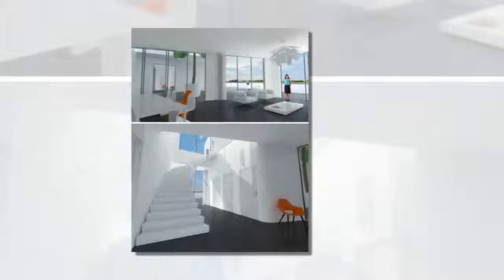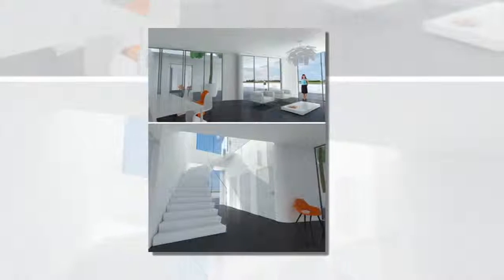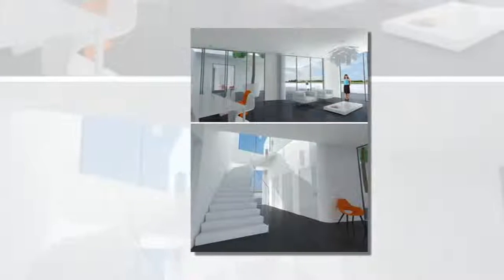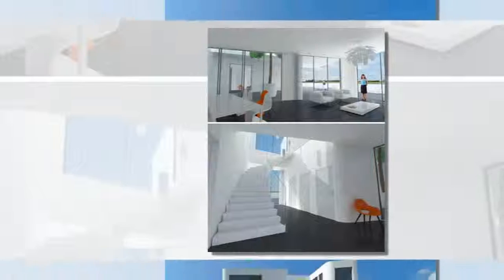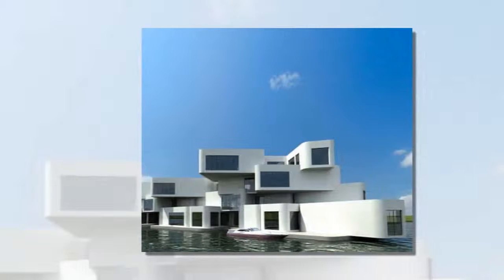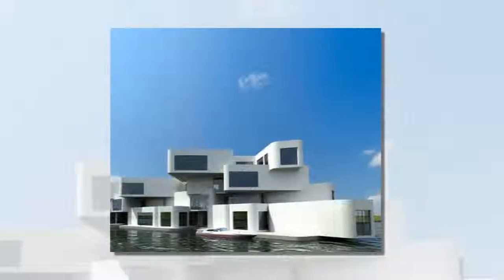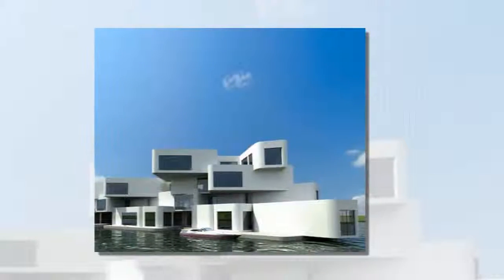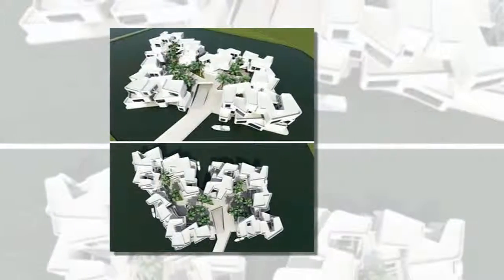Coming Next Year: World’s First Floating Apartment Complex Living in close proximity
Coming Next Year: World’s First Floating Apartment Complex Living in close proximity to ever-rising water can be a difficult prospect, and while the Dutch have come up with all sorts of ways to work with instead of against it, this is a new achievement: apartments that float. The Citadel is a luxury development by Waterstudio NL, set to start construction in early 2014. Sixty stacked units will be built on a deck with easy access to land, on top of a large, heavy floating concrete structure.